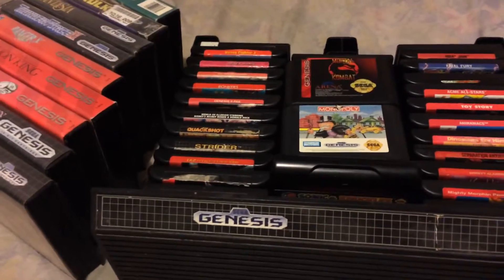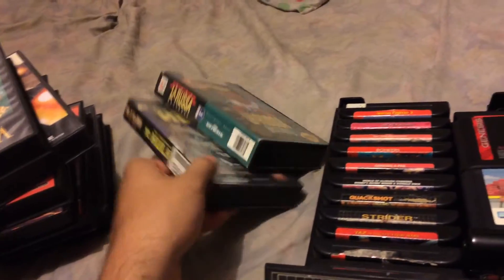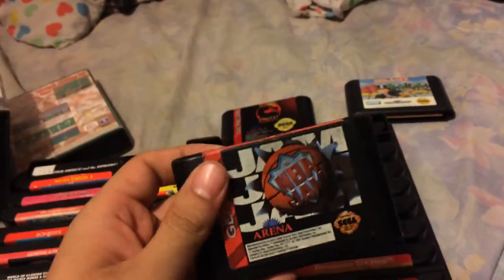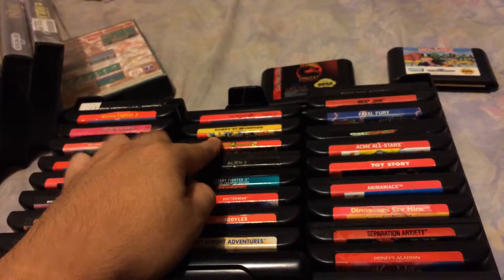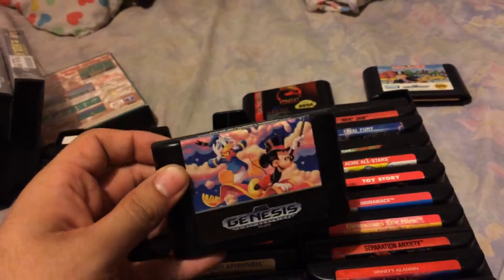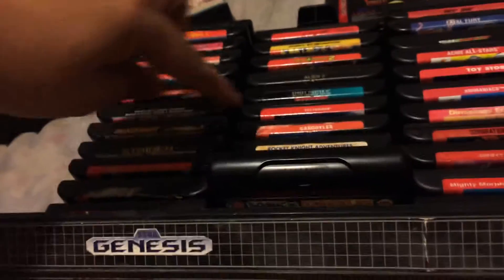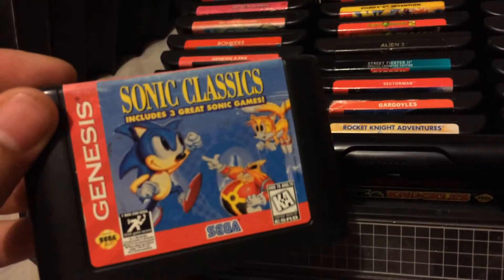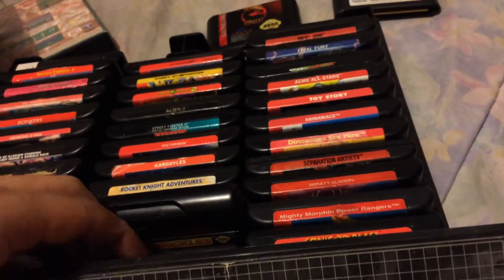Sega Genesis/Mega Drive Collection 2016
My Entire Sega Genesis/MegaDrive Collection of 2016